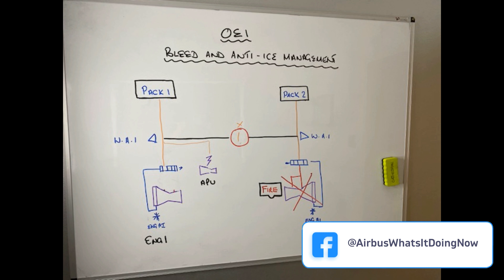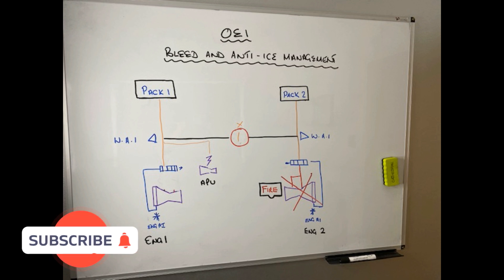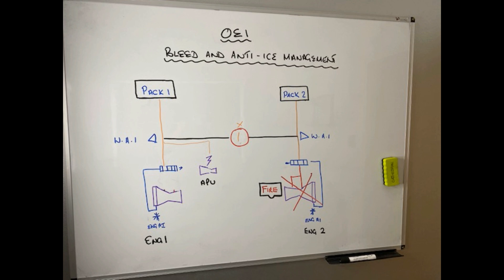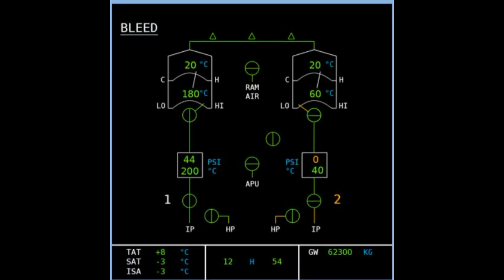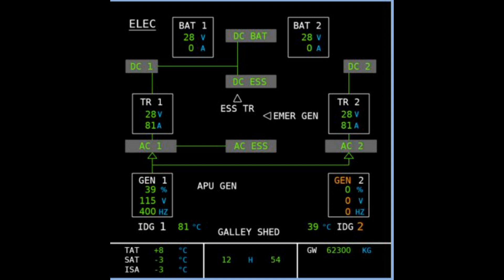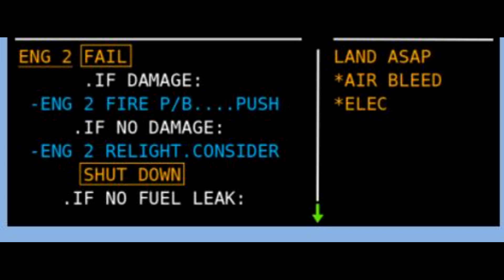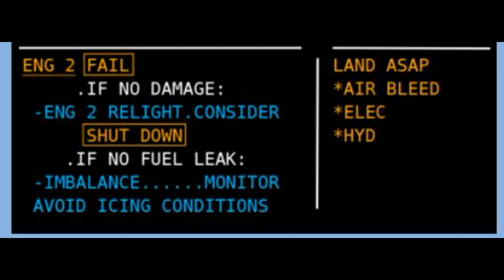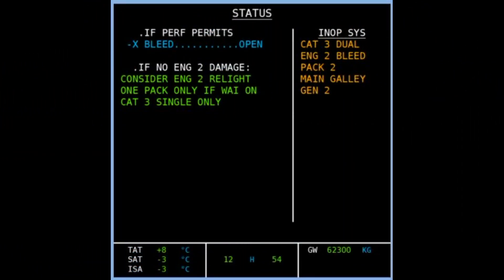OEI Bleed management heads up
Heads Up...Bleed and Anti-Ice management walkthrough coming soon. Here we talk about the differences between the NEO and CEO and the difference in bleed management and performance considerations with a rundown or damage.

I hope you enjoy the briefing. If you liked it  👍 please remember to Like, it really helps out the channel.